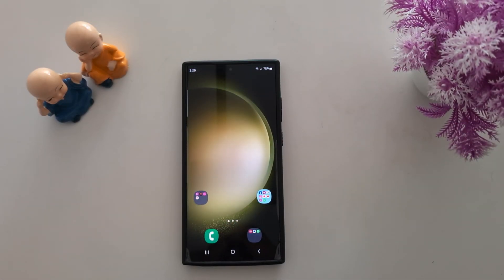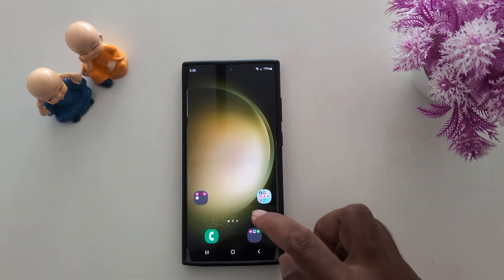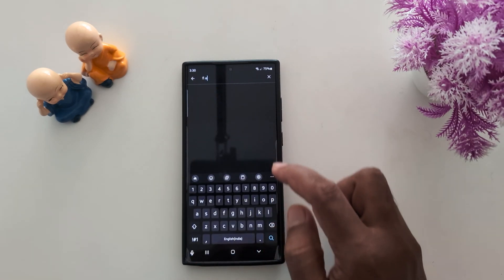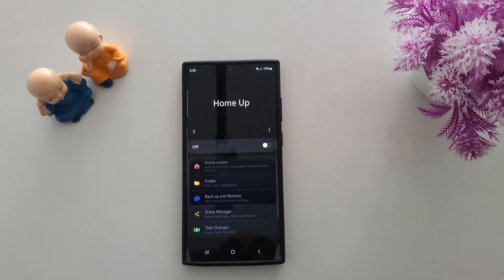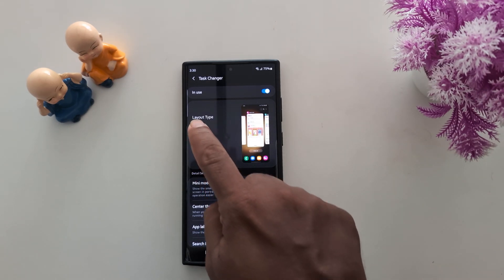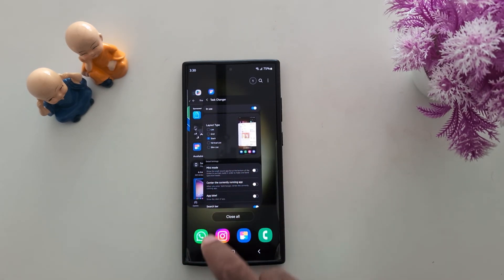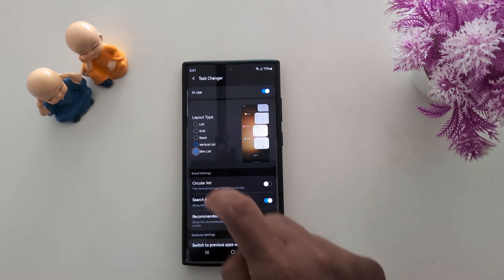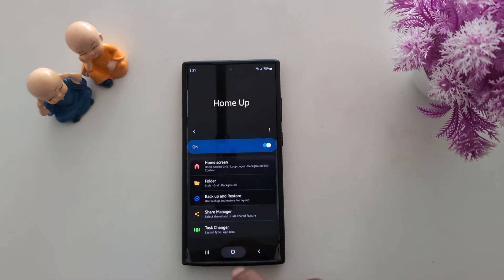How to Set Custom Animation for Recent Apps in Samsung S23 Ultra and S24 Ultra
How to Set Custom Animation for Recent Apps in Samsung S23 Ultra and S24 Ultra 5G. You need to download third party apps fine lock to change the recent apps transition effect on Samsung Galaxy S23 Ultra 5G devices.

More Queries:
How to Set Custom Animation for Recent Apps in Samsung S23 Ultra
How to Set Custom Animation for Recent Apps in Samsung S24 Ultra
How to Change Recent Apps Transition Effect in Samsung S24 Ultra
How to Change Recent Apps Transition Effect in Samsung S23 Ultra
How to Open Recent Apps in Samsung Galaxy S24 Ultra
How to Access Recent Apps in Samsung S23 Ultra